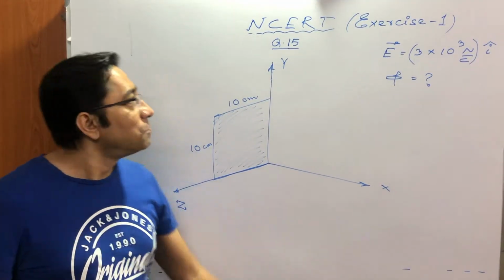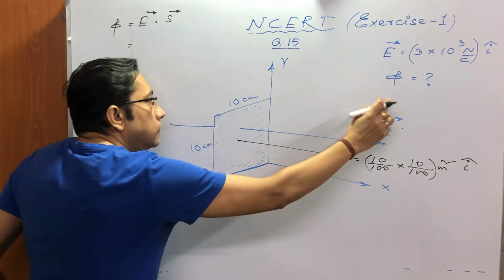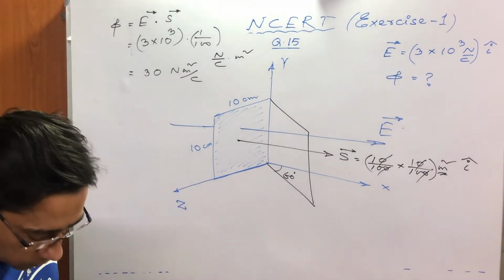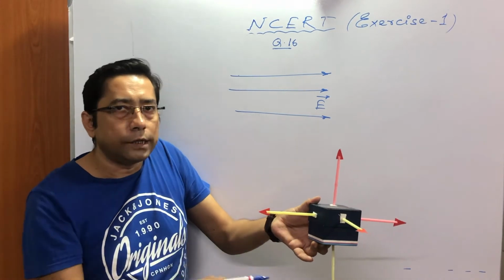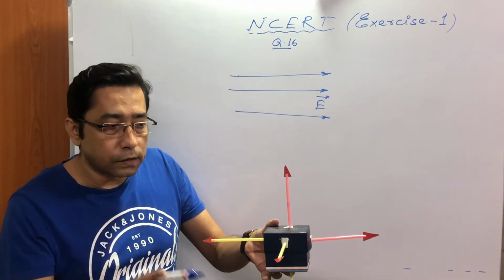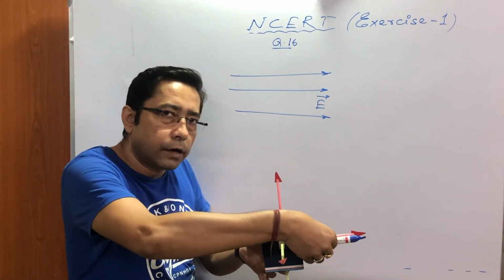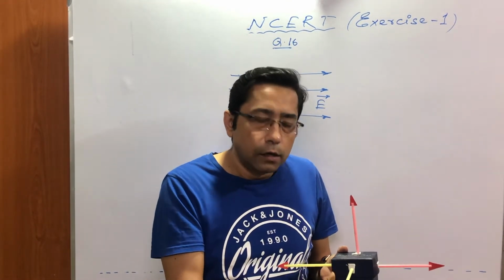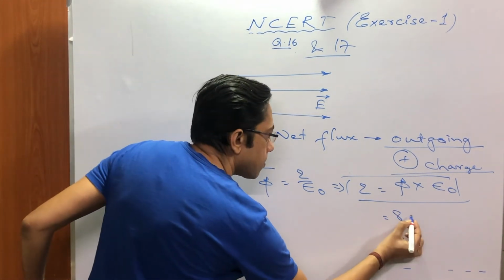Class 12 electrostatics NCERT solutions to questions 15,16 and 17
Class 12 electrostatics NCERT solutions to questions 15,16 and 17... detail explanation and easy approach